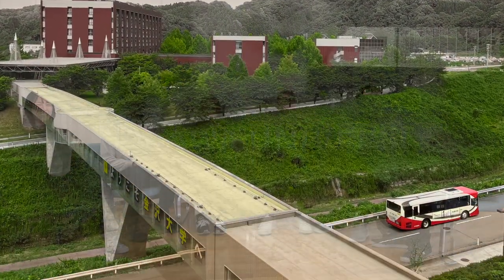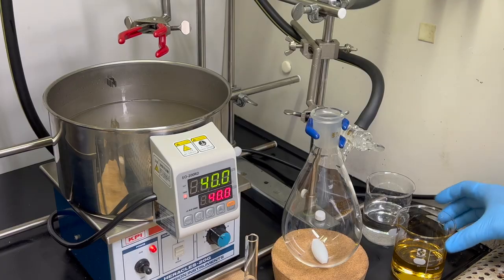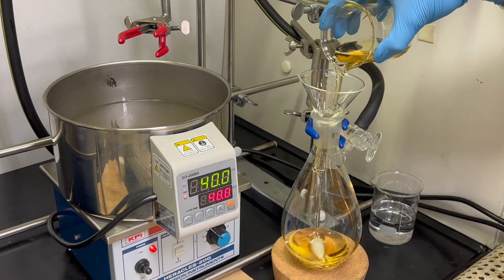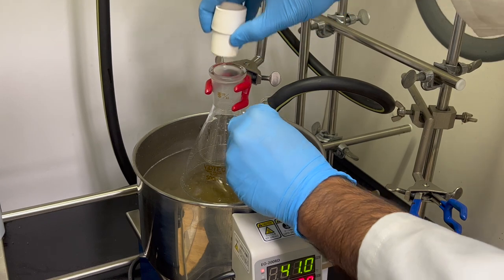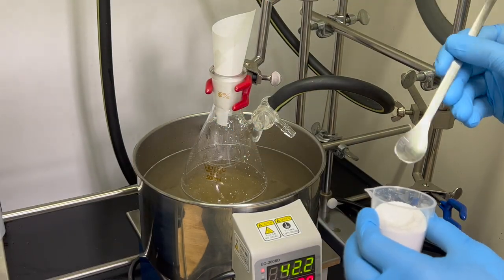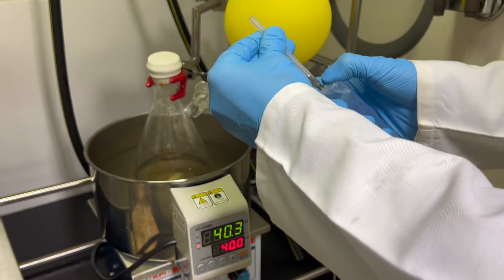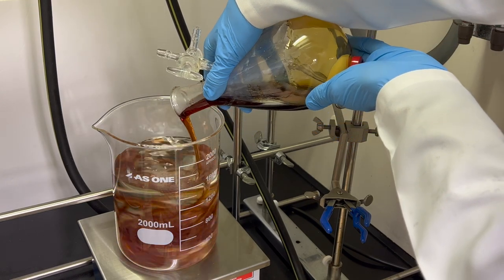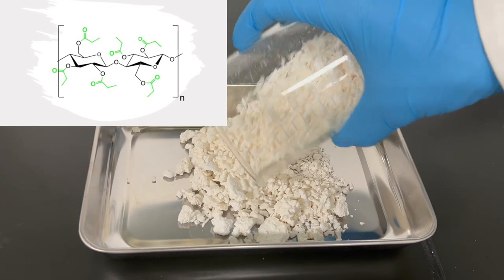Cellulose and Modification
The sustainable materials is demand for a better future society. In our laboratory we are developing new technologies and materials which will have a significant impact to reduce the serious environmental issues caused by oil based plastics. We decided to develop an awareness among the people about the laboratory activities and made a simple explanation of complicated process. All the experiments have been performed by the expertise and professionals. So do not try it without appropriate training. Hope it will help you to understand how we develop new materials in the laboratories. Let us know your suggestions and questions.

Credits:
Content writer, Video Creator, Dialogue Writing, Video Editing and Mixing by Dr. Gyanendra Sharma
Experimental Setup and Experiments by Dr. Gyanendra Sharma and Dr. Romain Milotskyi
Music background by Takahiro Hara (Guitar) and Yuriko Kato (Flute)
Suggestions and Corrections: Dr. Naoki Wada and Dr. Romain Milotskyi
Advisor, Suggestions and Concepts: Professor Kenji Takahashi
Student Participant: Ayaka Kameda; Ayane Yamaguchi; Shogo Iwata; Tomohiro Samata.
Place: Kanazawa University Kakuma Campus
Laboratory Permission and Equipment Provider: Professor Kenji Takahashi,  Kanazawa University Project Leader of COI Next.